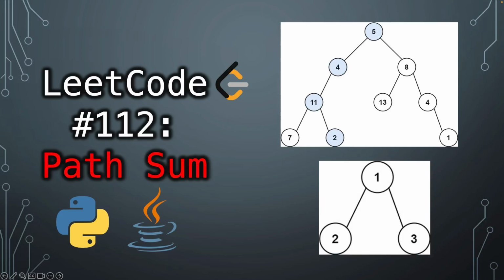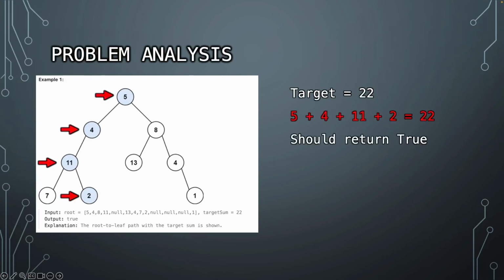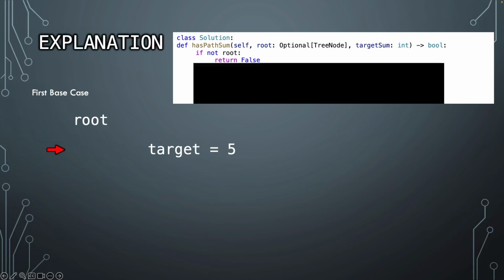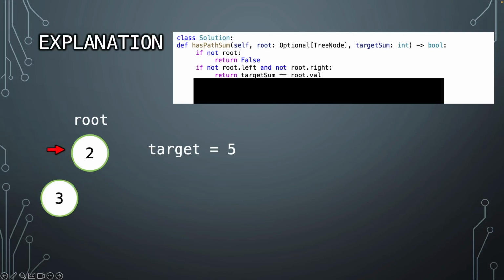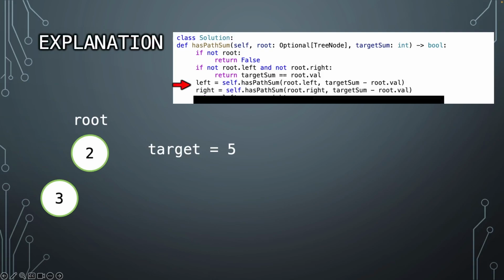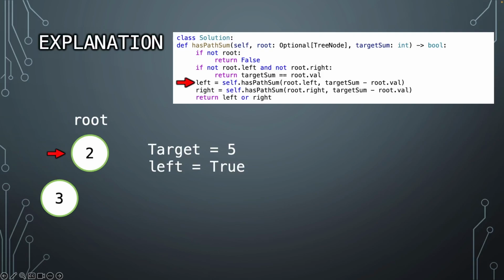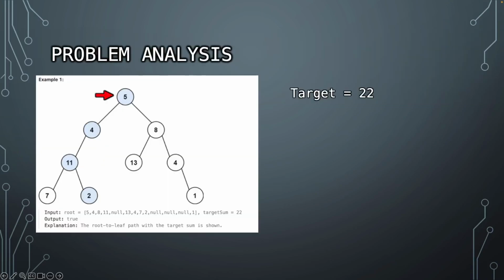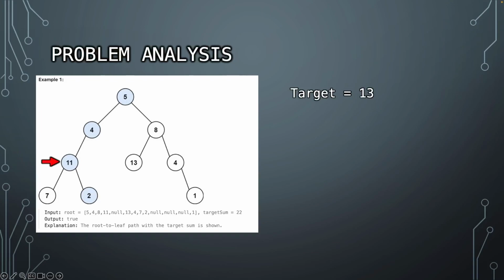LeetCode #112 - Path Sum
Step-by-step visualization of LeetCode problem #112.

0:00 Introduction
0:15 Problem Analysis
1:19 Explanation
1:35 Code Walkthrough